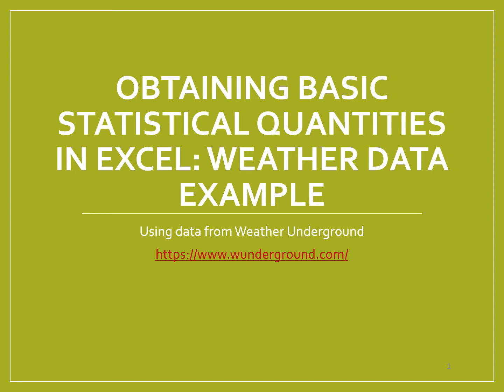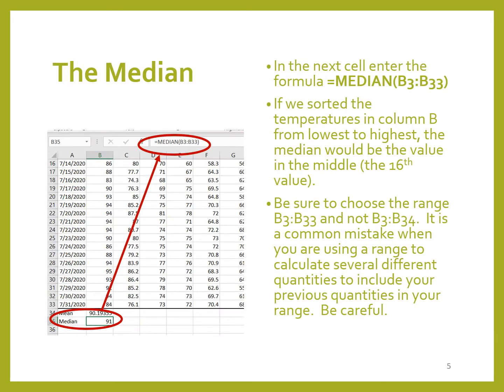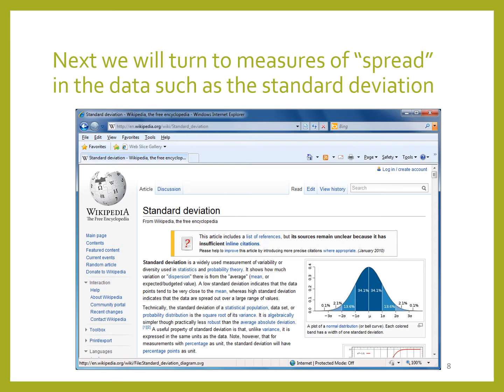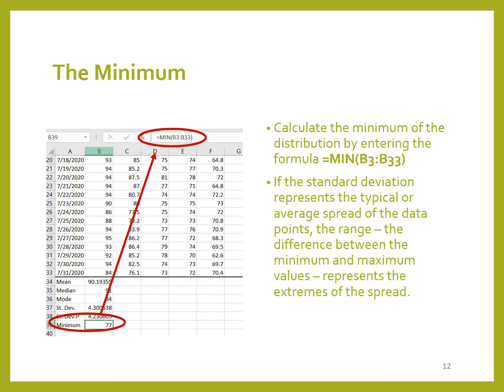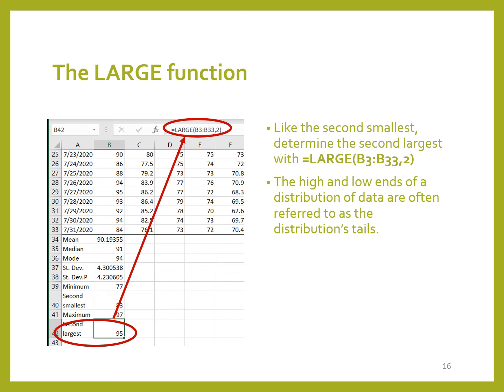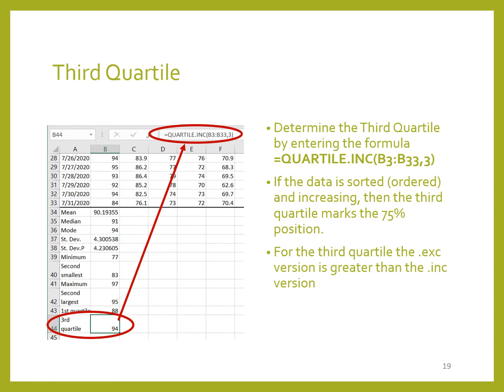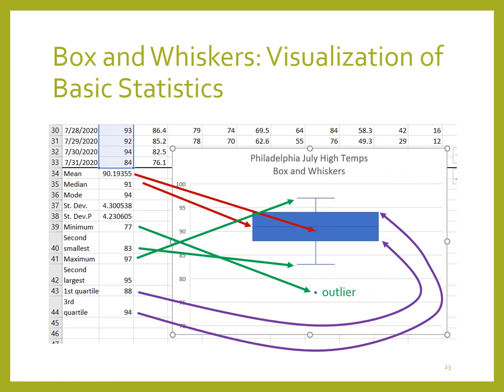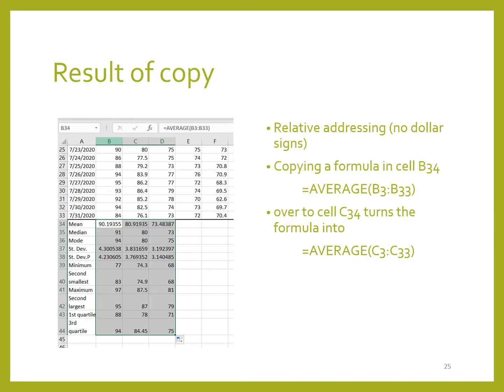Excel: Basic Statistical Quantities (Weather Data Example)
This video shows using Excel to calculate various basic statistical quantities. The example used is weather data obtained from the Weather Underground (wunderground.com) site. The statistical quantities include measures of centrality such as mean, average, mode, and median and well as measures of spread such as standard deviation (both sample and population), minimum (min), maximum (max), the small function, the large function, quartiles (first and third, also inc and exc) and percentiles. It then makes a Box and Whiskers plot (a Statistical Chart) of the high temperature data and raises the issue of outliers. Other Excel topics mentioned along the way include: Function Arguments dialog box, Insert Function and wrap text.